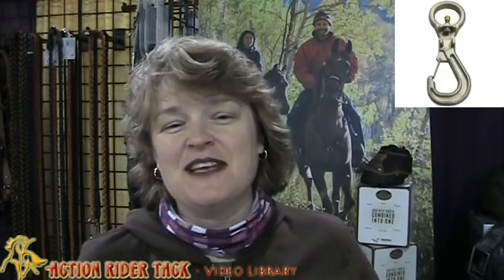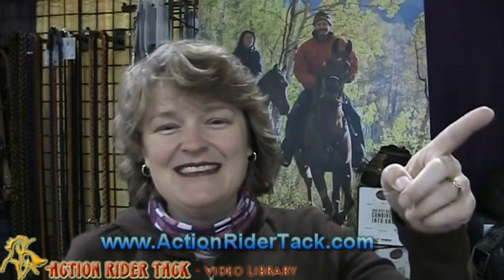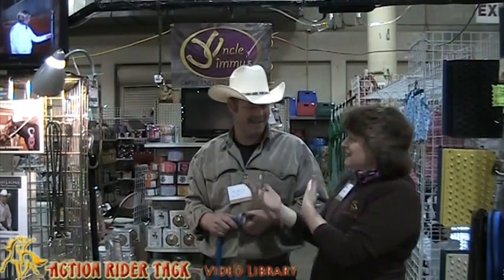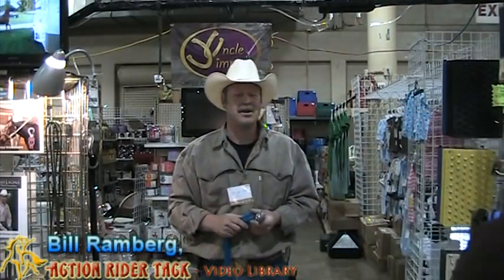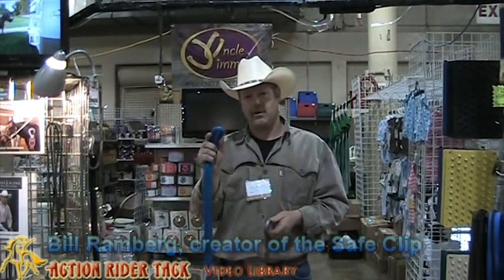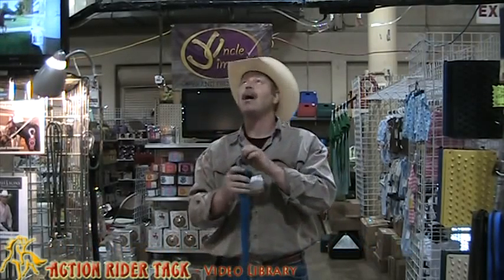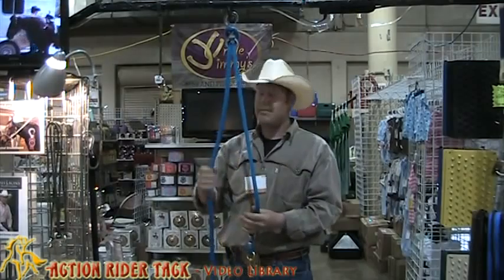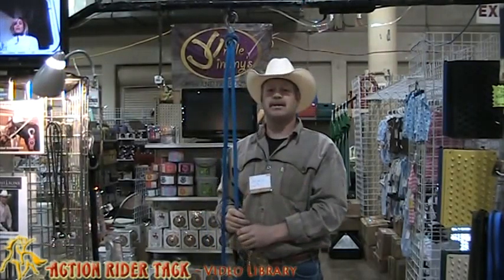The Safe Clip Added to Fan Friday Giveaway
- The Clip has just been added to Action Rider Tack's Fan Friday giveaway! While at the Ohio Equine Affaire, I had the chance to meet with the creator of The Safe Clip, Bill Ramberg. We've been fans of The Safe Clip since Bill created it. When I talked with him about how we're giving back to our customers, Bill jumped at the opportunity to share with you as well. Check out The Safe Clip...you'll be glad you did!